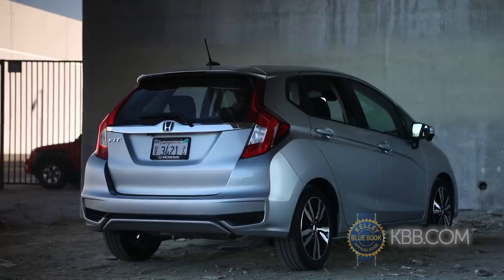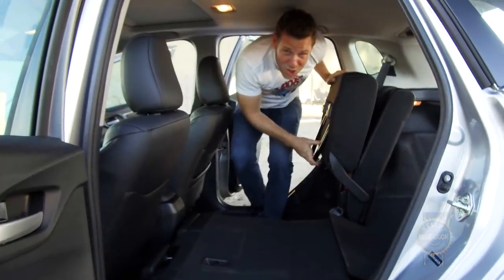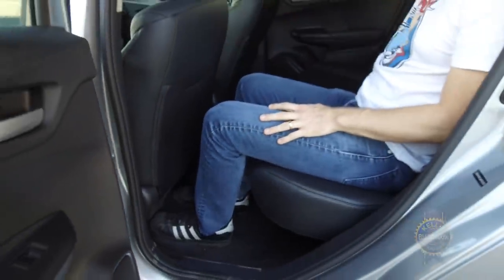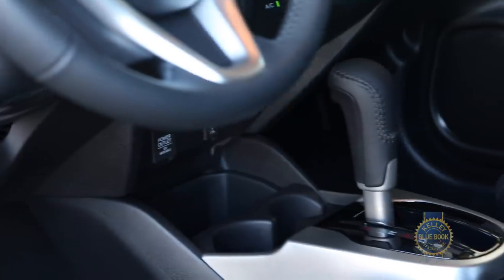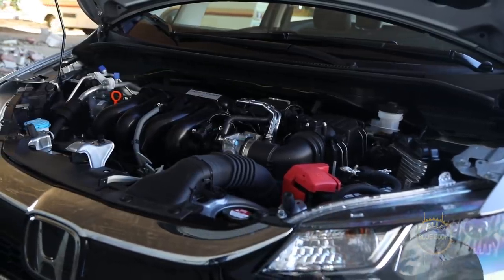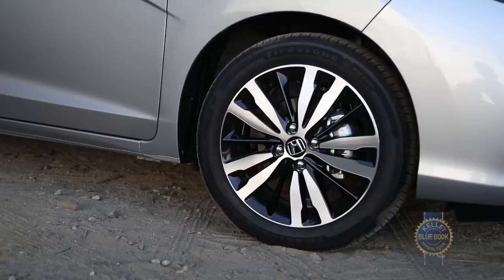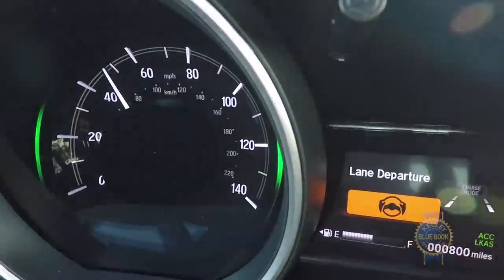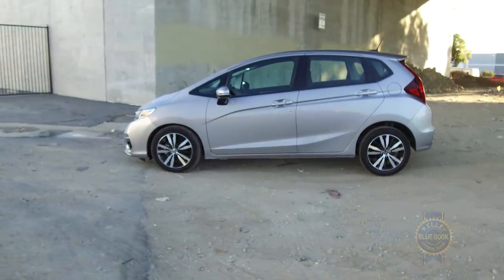2019 Honda Fit - Review & Road Test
The 3rd generation Honda Fit is an unexpectedly-fun sub-compact hatchback. Roomy, refined, and cleverly designed, it delivers great value both in terms of purchase price and resale values. But is the 2019 Fit still the sub-compact to beat?